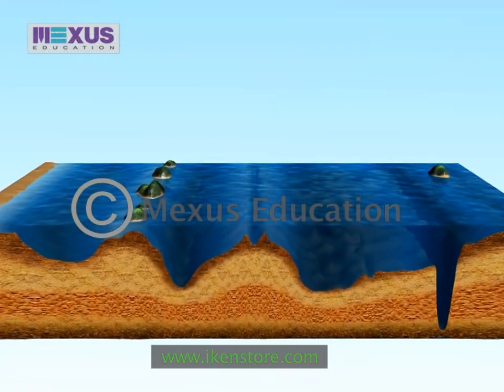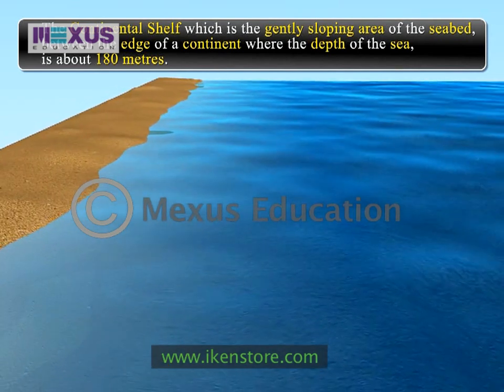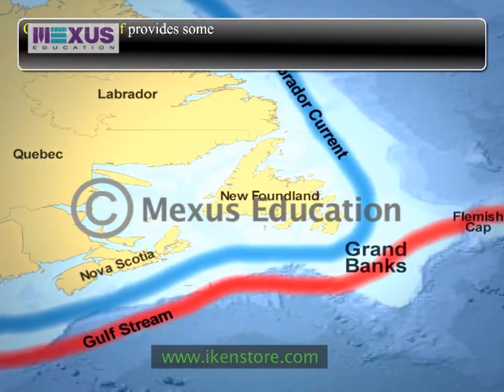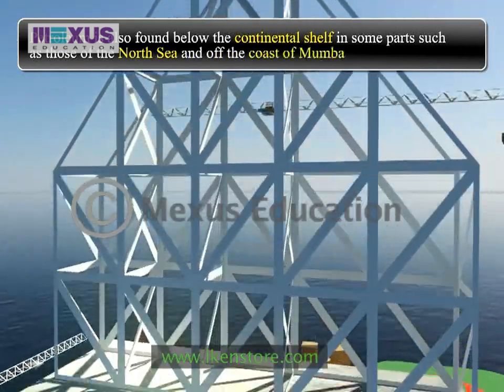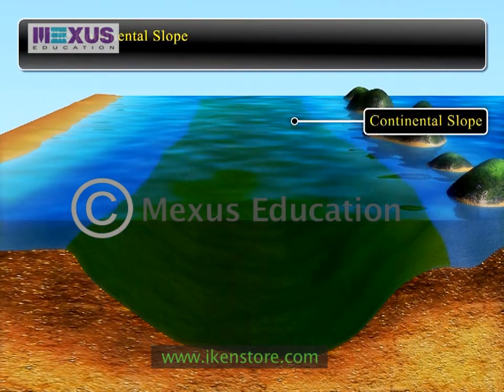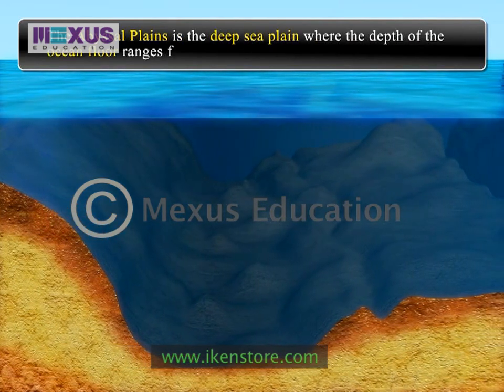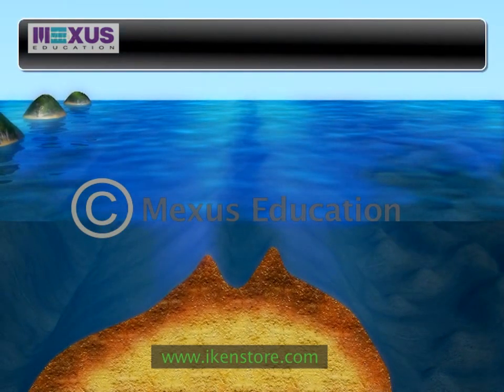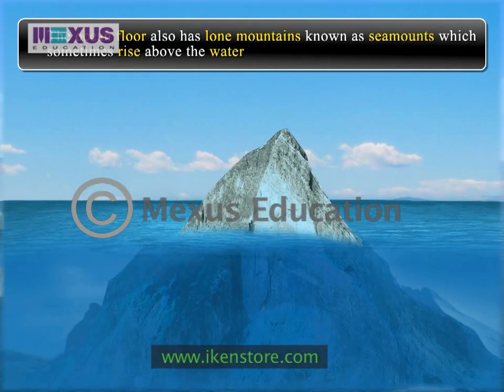Learn about Tides, Ocean Currents and Waves | iKen | iKen Edu | iKen App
Water is an important part of our life. The biggest source of water is the Ocean. Humans have designed so many machines that can measure the depth and life within the ocean. In this video, you will learn all about those things as well as Tides, Ocean currents, and waves.
Don't miss sharing this with your friends!

0:00 - Introduction to Oceans and Ocean floor
1:44 - Characteristics of the Ocean flow and the Movements
2:28 - 4 parts of the ocean floor
5:33 - Types of Ocean Movements
7:10 - Summary